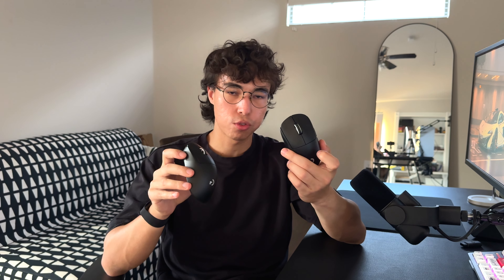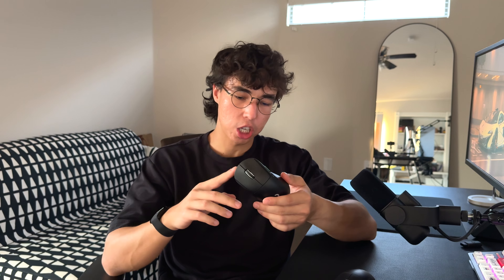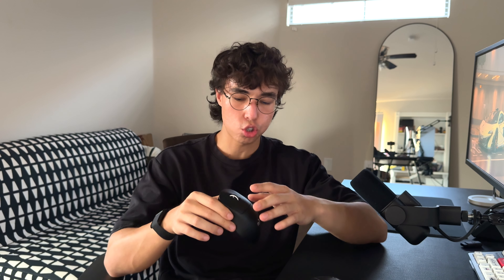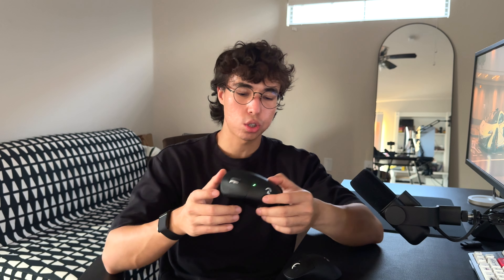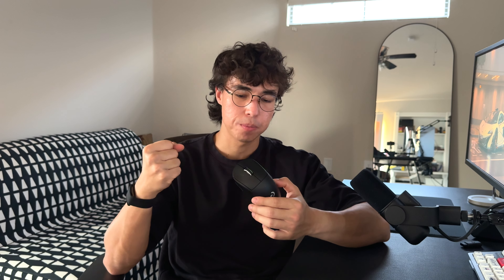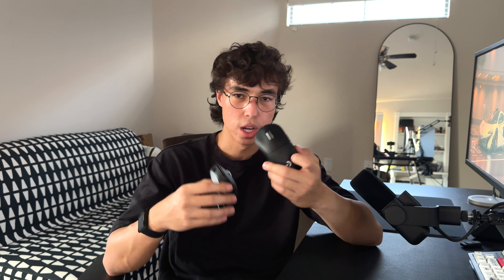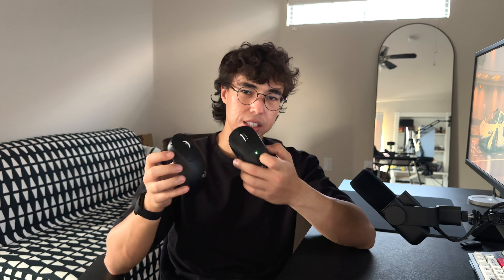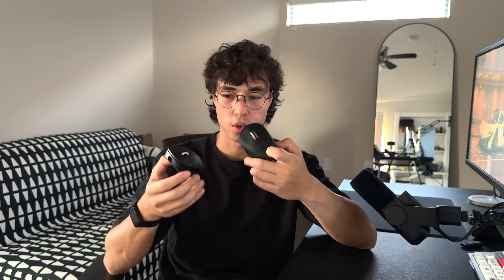Logitech G Pro X Superlight 2 DEX - Review & Comparison with Superlight 2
My personal setup:
mic arm
audio interface
ear buds

My hand sizes are: 18x10cm